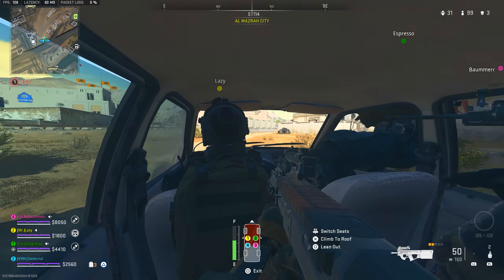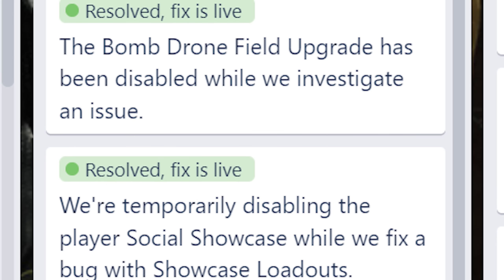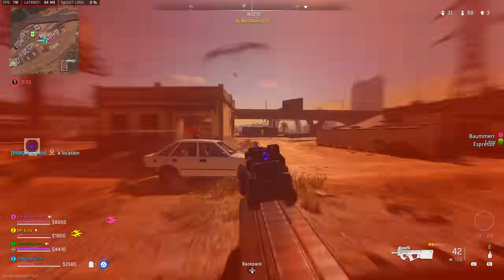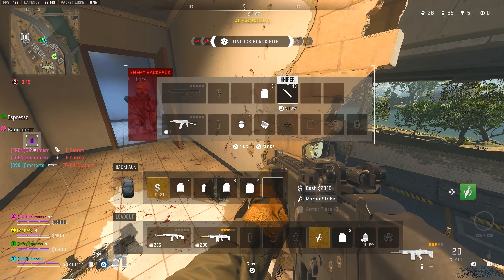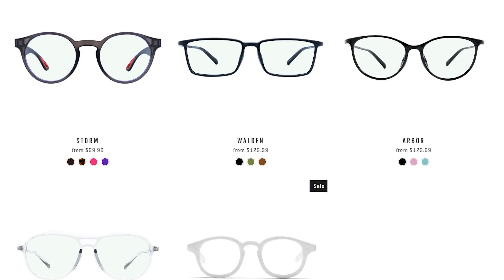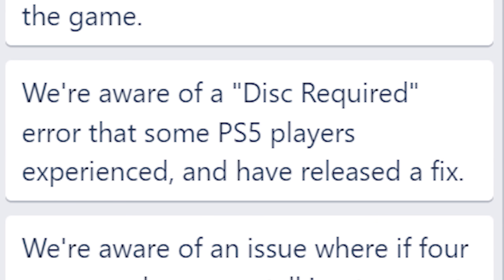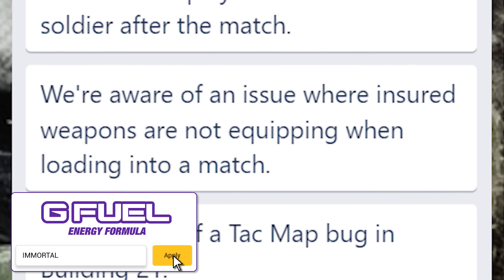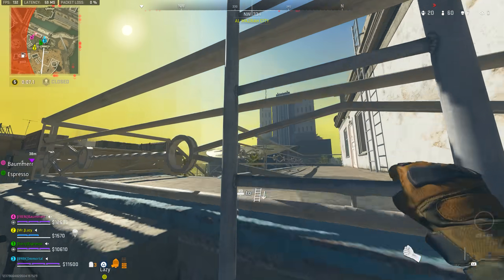Modern Warfare 2: New Secret UPDATE PATCH NOTES & Gameplay Changes! (WARZONE 2 Update)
New Gameplay Changes & Updates in Modern Warfare 2 & WARZONE 2!

0:00 – Modern Warfare 2 & WARZONE 2 Gameplay Changes & Updates
1:22 – New Secret Update Changes in MW2 & WARZONE 2
6:12 – DMZ New Gameplay Changes Revealed

In this video, we're breaking down the new Gameplay Updates and Gameplay Changes in Modern Warfare 2, WARZONE 2, and DMZ! Over the past few days we've seen some Modern Warfare 2 New Updates, WARZONE 2 Updates, and even DMZ Gameplay Changes revealed, featuring new bug fixes, gameplay updates, & More, and this video explains the new Patch Notes & changes in MW2!